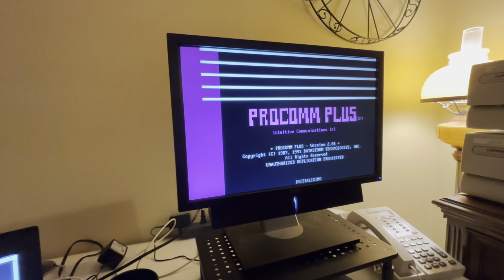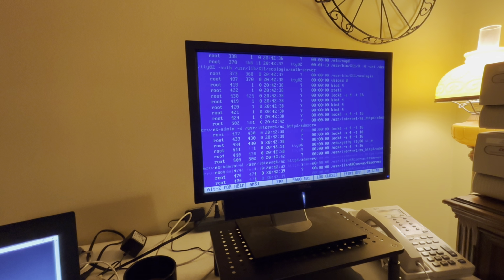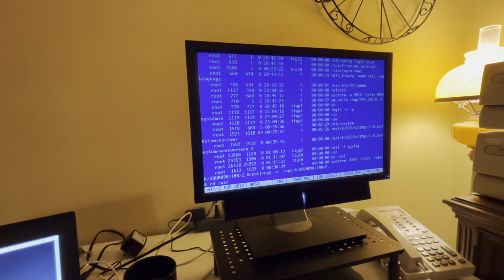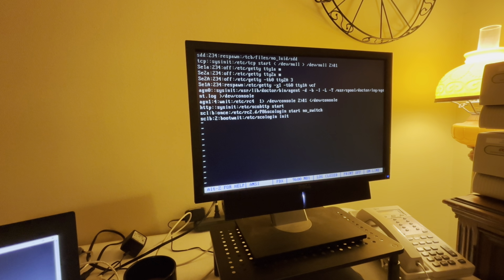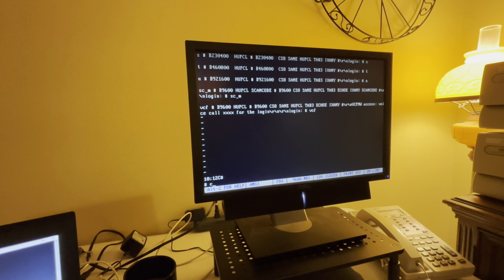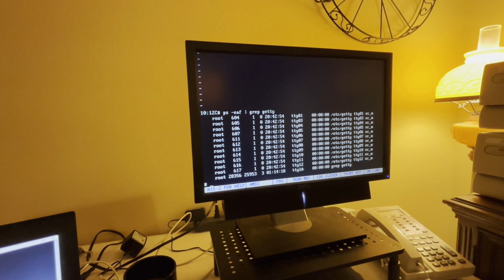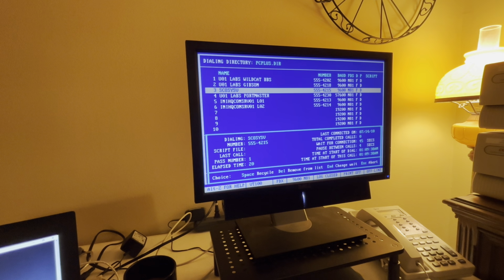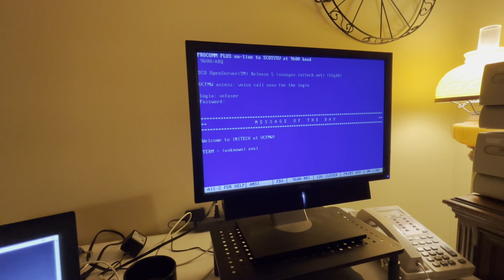Working dial-in modem on SCO OpenServer 5!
Got a Hayes Ultra 9600 working on SCO OpenServer 5.0.5 for VCFMW, here’s a quick rundown on how it was done.